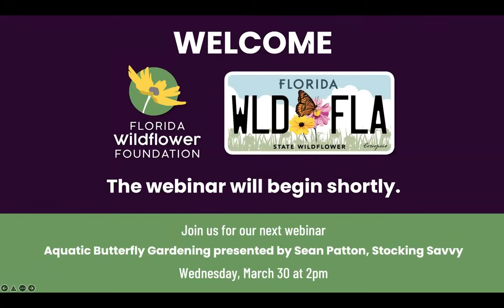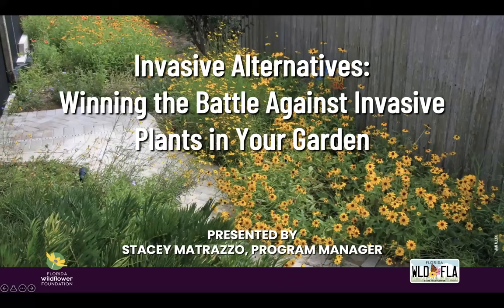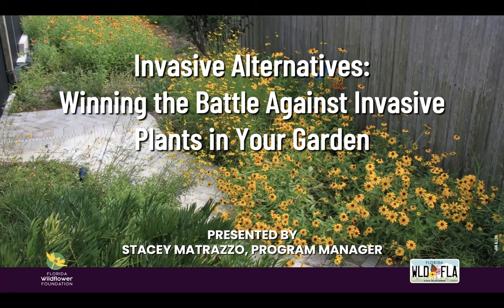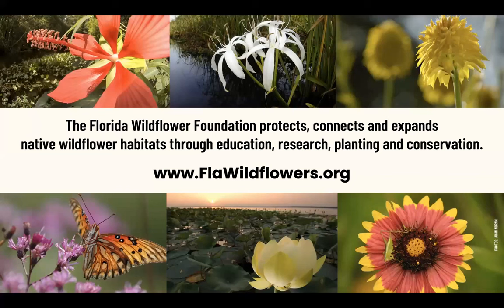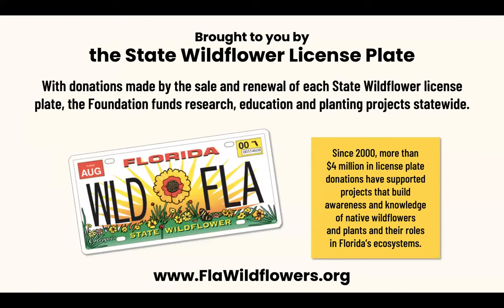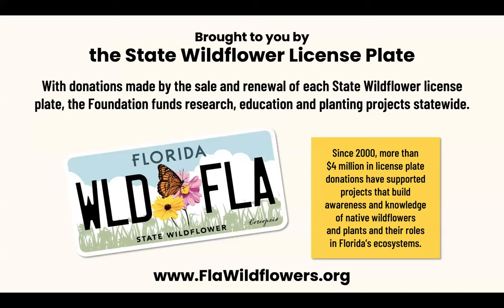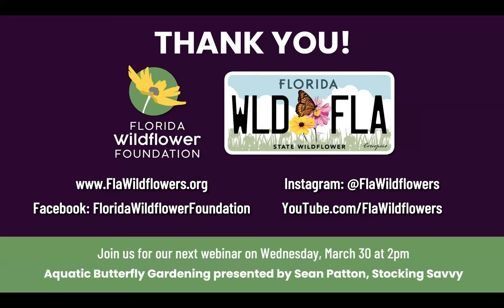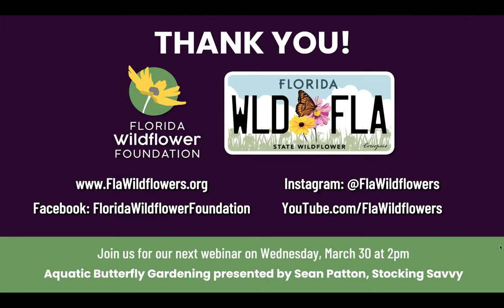Invasive Alternatives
Florida’s unique climate and growing conditions allow for a huge variety of exotic plants to thrive. While some are well behaved in the home landscape, many garden favorites are actually invasive species.  These “invaders” pose a threat to our native plants and natural ecosystems. In this presentation, Florida Wildflower Foundation Executive Director Stacey Matrazzo goes over some of the invasive species commonly used in home landscapes, as well as what native plants to use in their place.

Stacey Matrazzo is the executive director for the Florida Wildflower Foundation. She has been with organization for 13 years, having served as a contractor for eight and program manager for five. She is an environmental educator with a bachelor’s degree in environmental studies and a master’s degree in liberal studies from Rollins College, where she is also an adjunct professor. A native Floridian, Stacey is a certified Florida master naturalist who spends much of her free time kayaking, hiking, birding and photographing Florida’s amazing natural environments. She has been conducting native plant and edible plant hikes for 10 years and is the co-author of Native Plants for Florida Gardens (with Nancy Bissett; Pineapple Press, 2019).